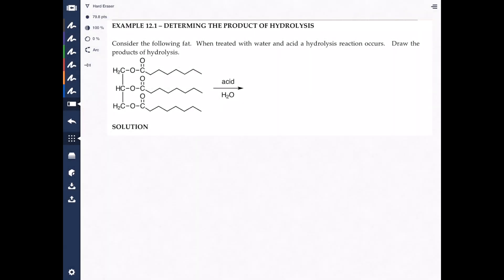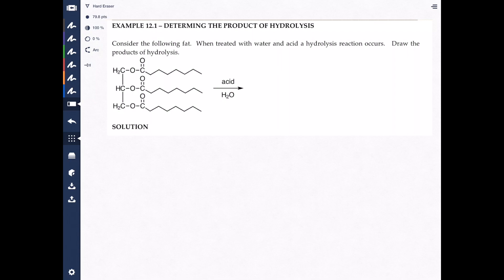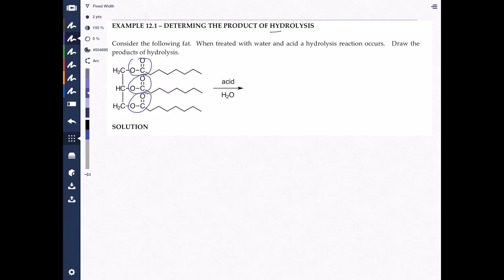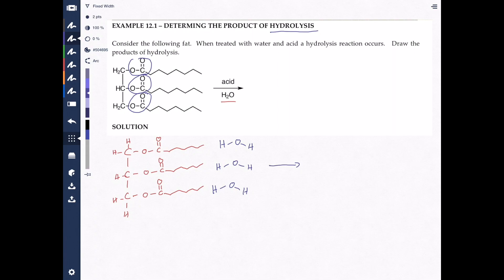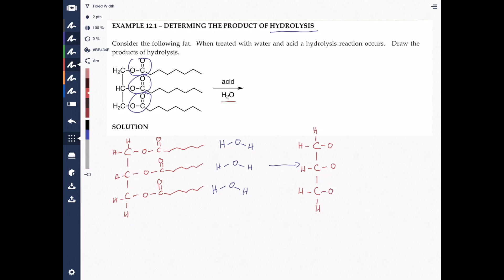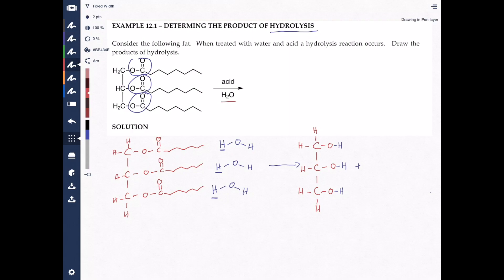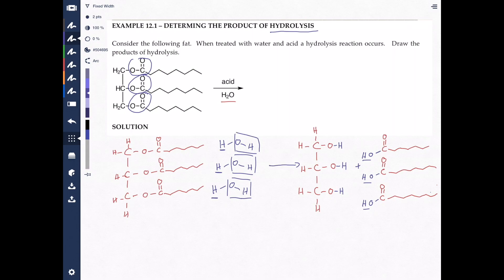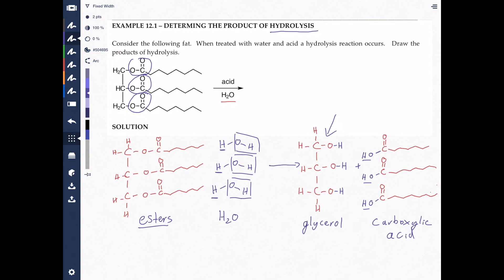Hydrolysis of Fat (Triacylglycerol) The Chemistry of Lipids Made Easy!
This video is about chm1032L example 12.1